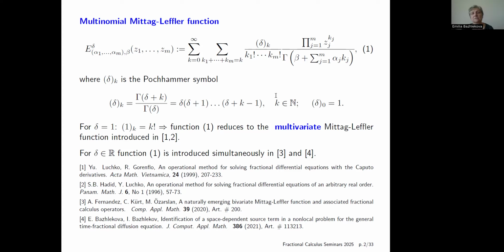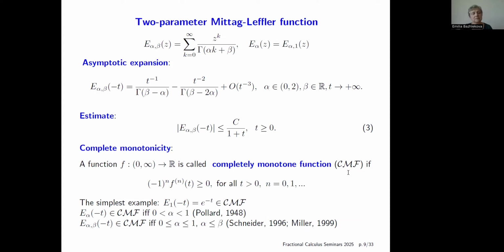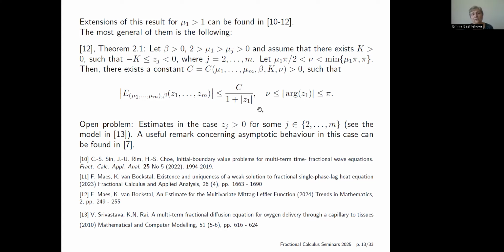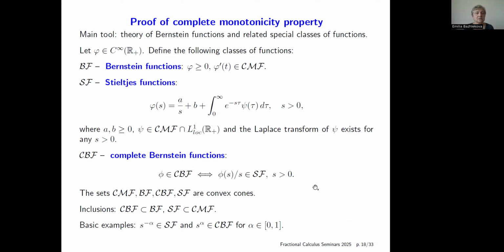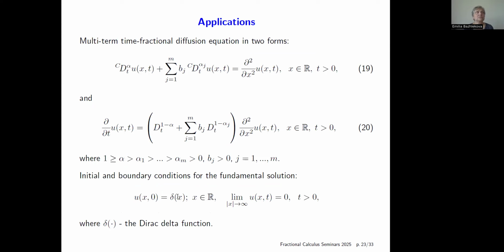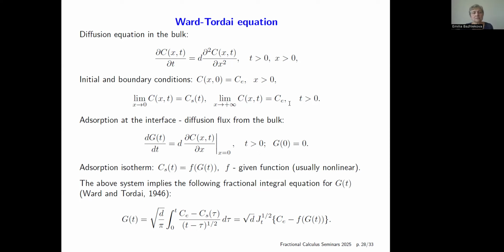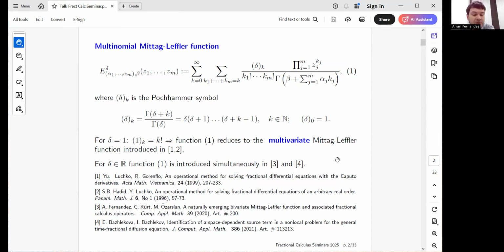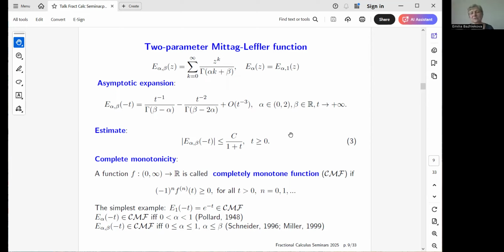E. Bazhlekova : Multinomial Mittag-Leffler type functions: basic properties and some applications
Date: Friday, 9 May, 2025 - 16:00 to 17:00 CEST
Title : Multinomial Mittag-Leffler type functions: basic properties and some applications
Speaker: Emilia Bazhlekova, Institute of Mathematics and Informatics, Bulgarian Academy of Sciences

Abstract

The multinomial Mittag-Leffler function, introduced by Yu. Luchko and R. Gorenflo [1], plays a crucial role in the study of evolution equations with multiple fractional time-derivatives. In this talk we first discuss basic properties of this function with main focus on representation of solutions to multi-term fractional evolution equations in terms of functions of this type and useful estimates.  Next, the Prabhakar type generalization of the multinomial Mittag-Leffler function is introduced [2,3]. Its complete monotonicity is studied, based on Bernstein functions' technique [2]. Asymptotic estimates are also given. The presented results extend known properties of the classical Mittag-Leffler function. In addition, we give an example from Physical Chemistry, where multinomial Mittag-Leffler type functions naturally emerge, as well as applications in linear viscoelastic models [4].

Biography

Emilia Bazhlekova is a Full Professor, Doctor of Sciences, at the Institute of Mathematics and Informatics, Bulgarian Academy of Sciences. She received PhD degree in 2001 from Eindhoven University of Technology, The Netherlands. Her PhD thesis “Fractional evolution equations in Banach spaces” is cited more than 900 times. The main field of research of E. Bazhlekova is Fractional Calculus and its applications (analysis of (generalized) fractional evolution equations, subordination principle, operational calculus approach, applications of Fractional Calculus in linear viscoelasticity) with research results published in about 50 papers in international peer-reviewed scientific journals with more than 1000 citations. She is an associate editor of the international journal “Fractional Calculus and Applied Analysis”.

Bibliography

[1] Y. Luchko, R. Gorenflo. “An operational method for solving fractional differential equations with the Caputo derivatives”. In: Acta Math. Vietnamica 24 (1999), pp. 207–233.
[2] E. Bazhlekova. “Completely monotone multinomial Mittag-Leffler type functions and diffusion equations with multiple time-derivatives”. In: Fract. Calc. Appl. Anal. 24 (2021), pp. 88–111.
[3] E. Bazhlekova, I. Bazhlekov. “Identification of a space-dependent source term in a nonlocal problem for the general time-fractional diffusion equation”, In: J. Comput.Appl. Math. 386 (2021), 113213.
[4] E. Bazhlekova, S. Pshenichnov. “Wave propagation in viscoelastic half-space with memory functions of Mittag-Leffler type”. In: Int. J. Appl. Math. 34 (2021), pp.423–440.